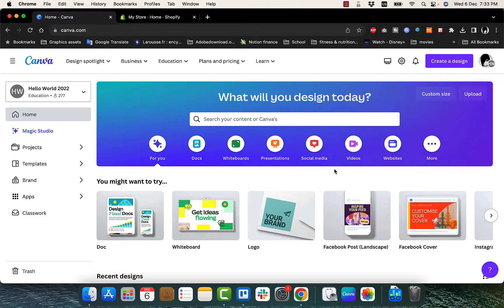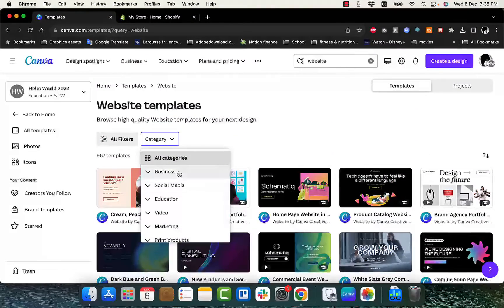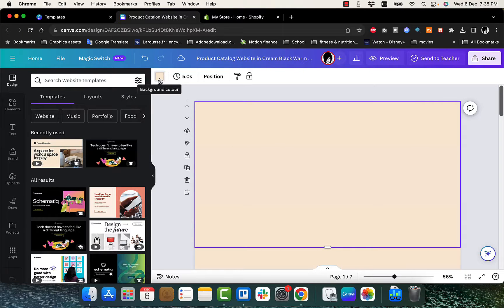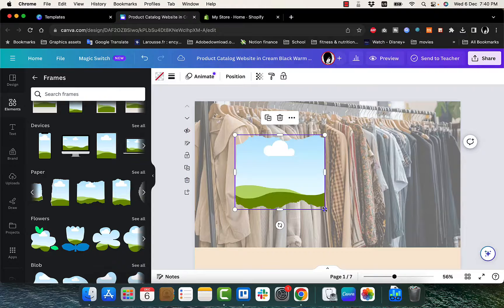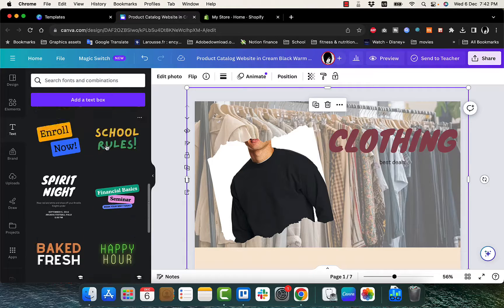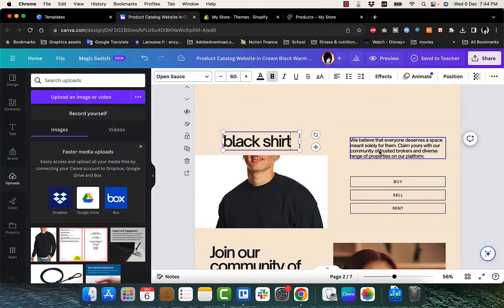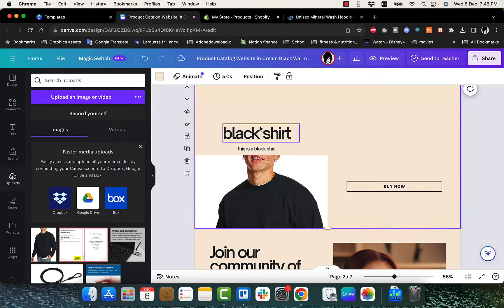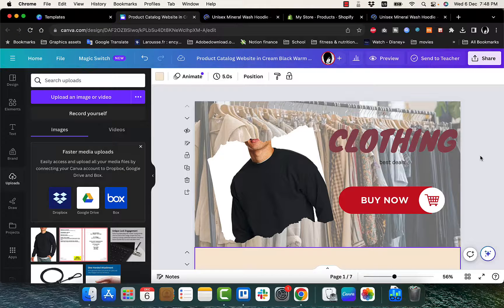How to Create a Free Ecommerce Website With Canva